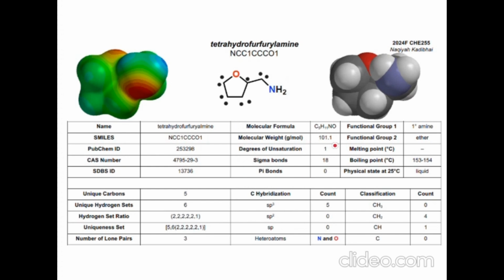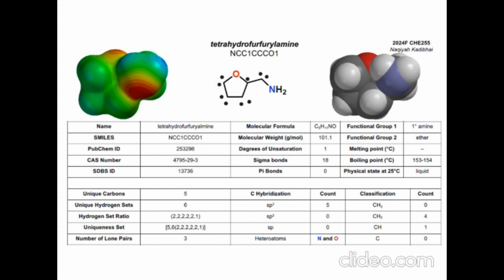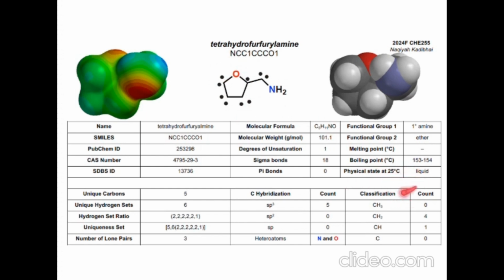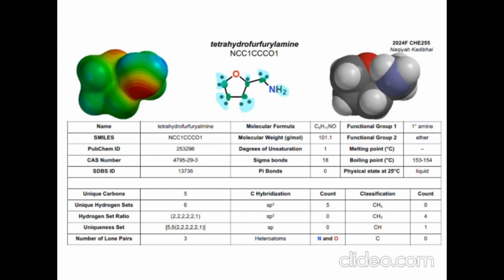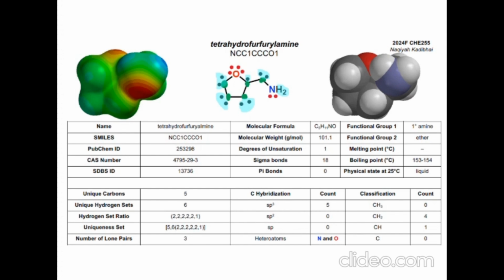Making Organic Molecules with Snatoms! tetrahydrofurfurylamine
This chemical education video created at the University of Southern Mississippi from an organic chemistry student features the building of the molecule tetrahydrofurfurylamine using the Snatoms model kit.